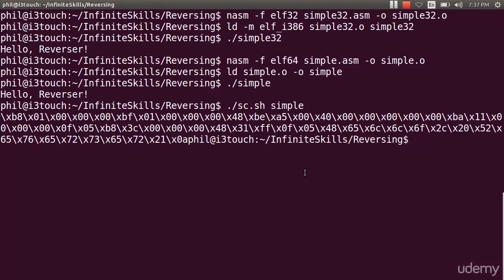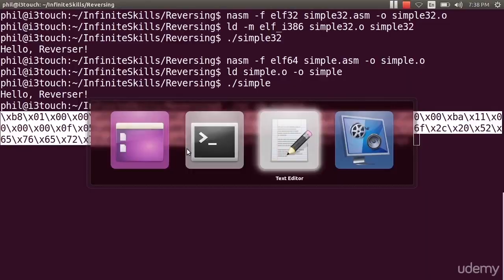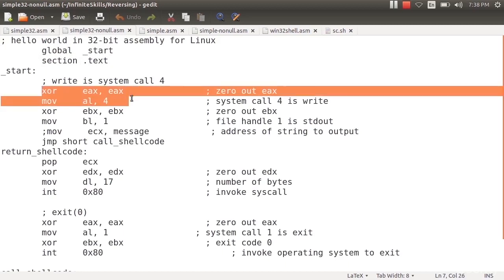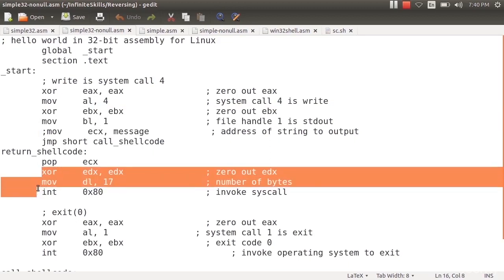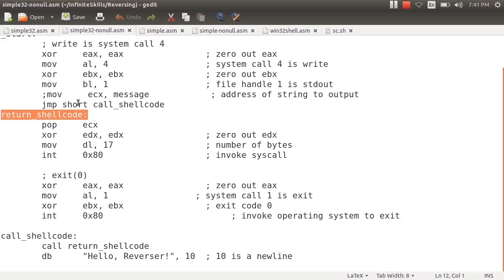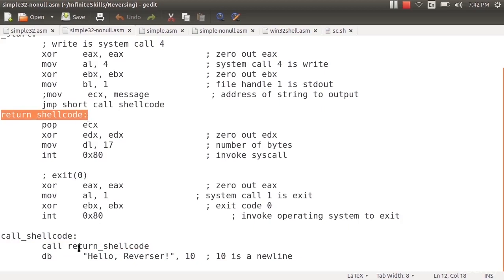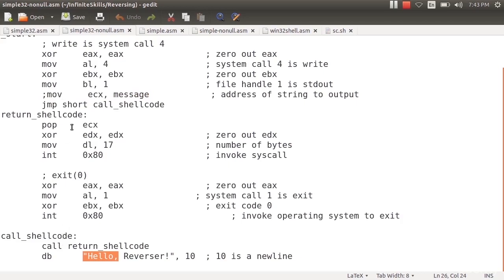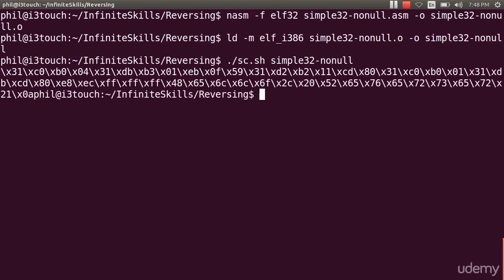063 Shellcode Part 2